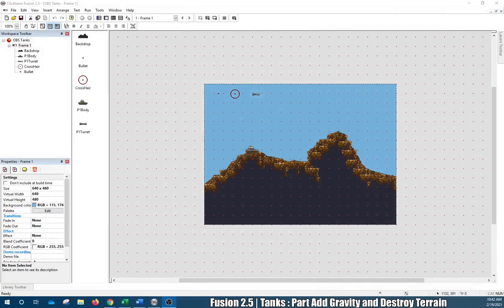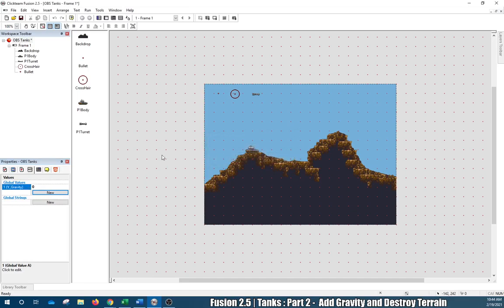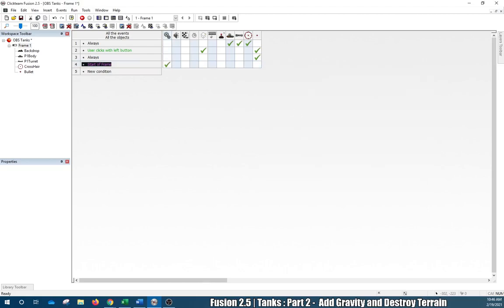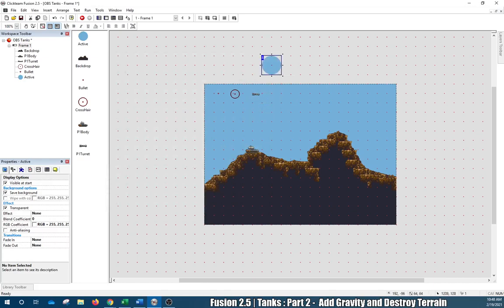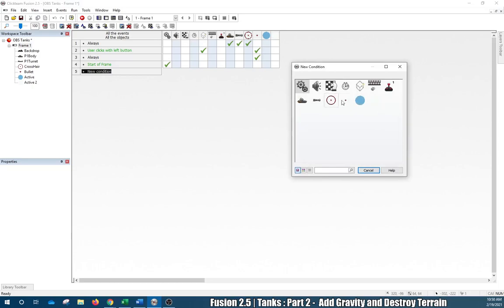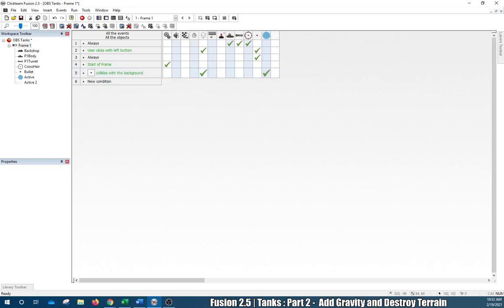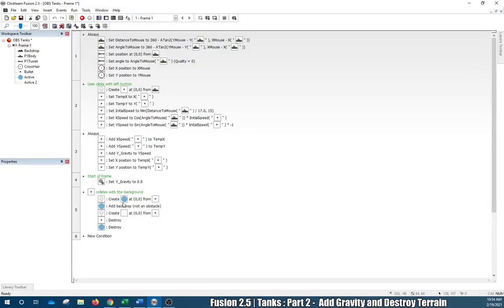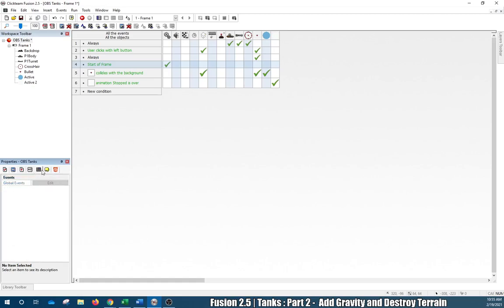Fusion 2.5 | Tanks | Part 2: Add Gravity and Destroy Background